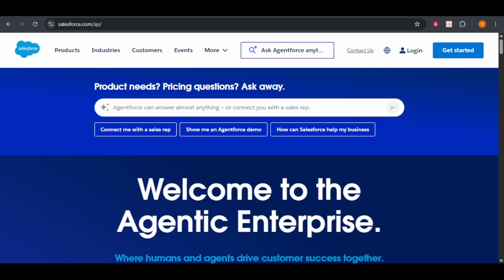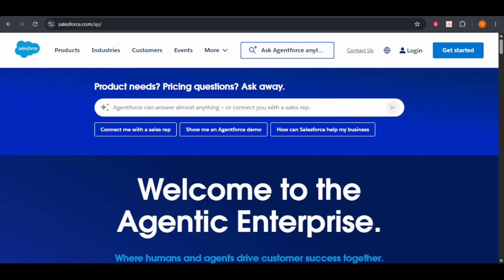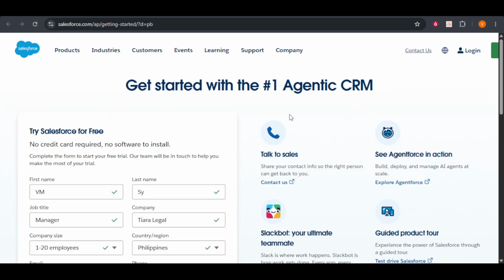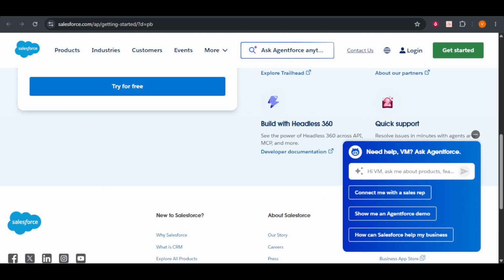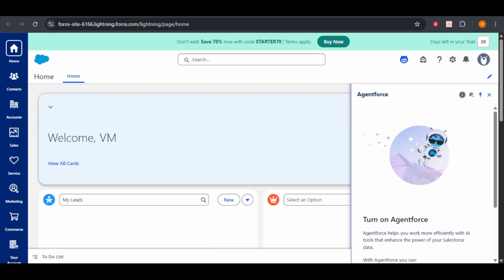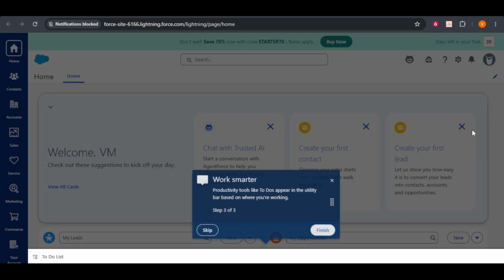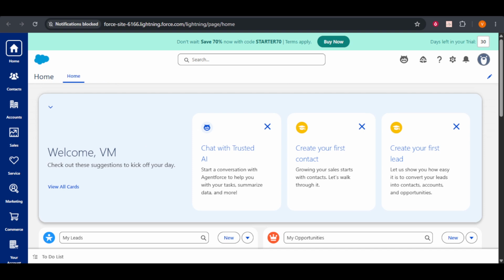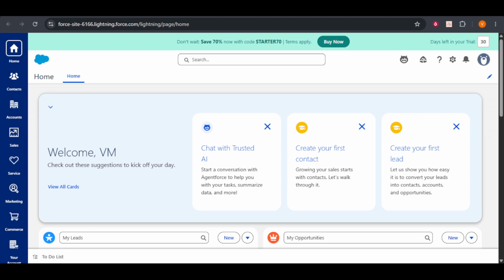How to Create Salesforce Account 2026 (Step by Step)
In this video, we take you step-by-step through the process of creating a Salesforce account. Whether you're new to Salesforce or looking to set up an account for your business, this tutorial will guide you through each essential part of the registration process. You'll gain insights into the different account types and how to choose the one that best fits your needs.

By the end of this video, you will have a clear understanding of how to establish your Salesforce account and access its powerful features. Don’t forget to watch till the end for helpful pointers to ensure a smooth setup!